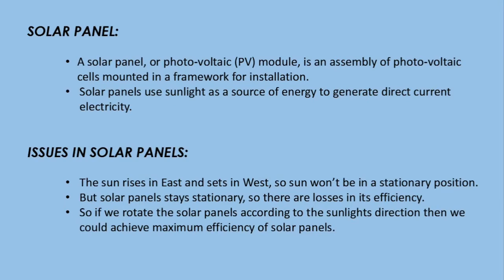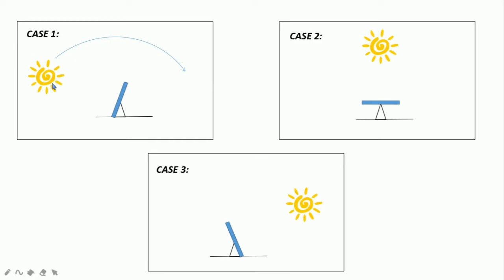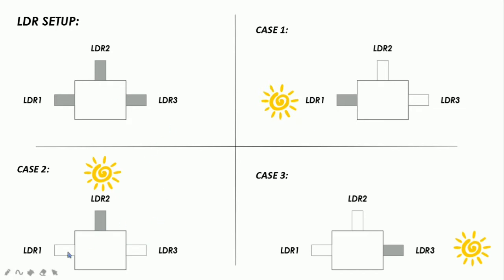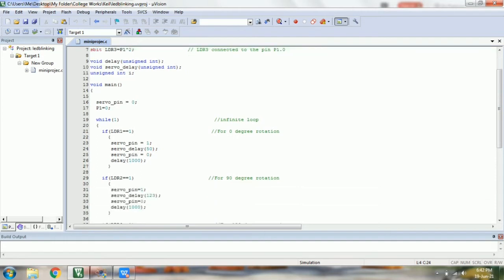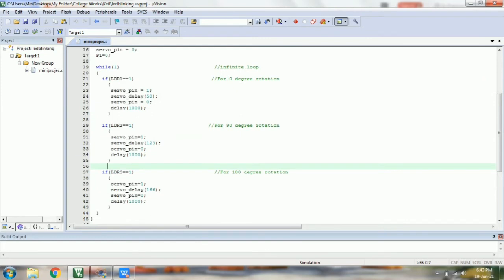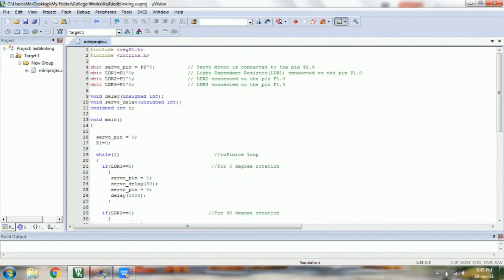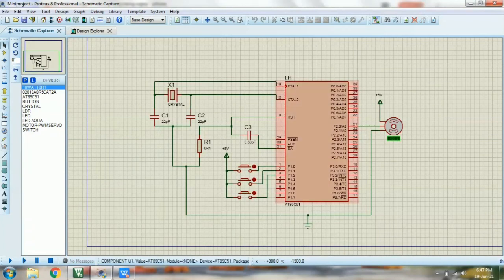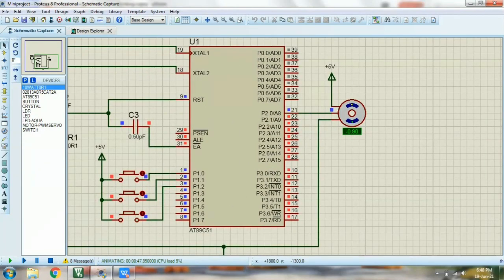Sun Tracking Solar Panel Using 8051 Microcontroller | Keil | Proteus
This video has the exact content and code for sun tracking solar panel project using 8051 microcontroller.